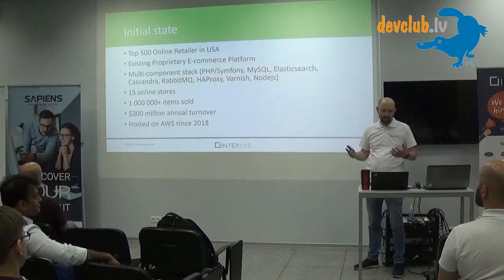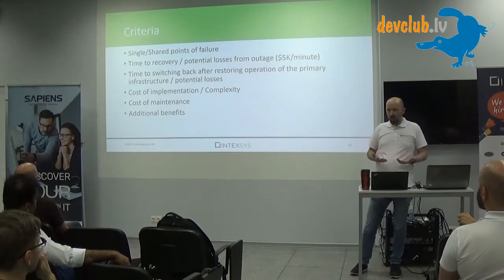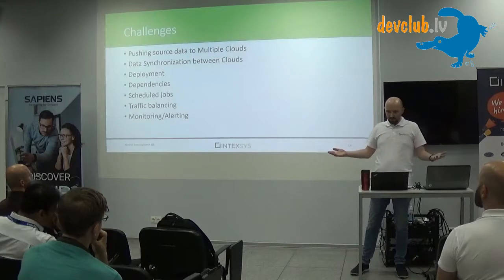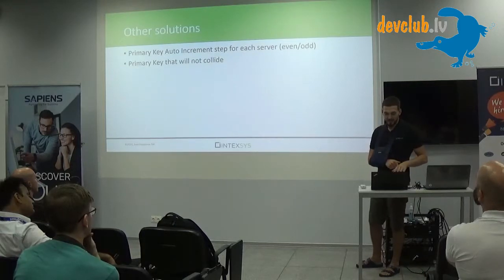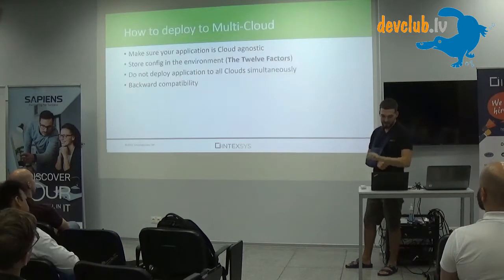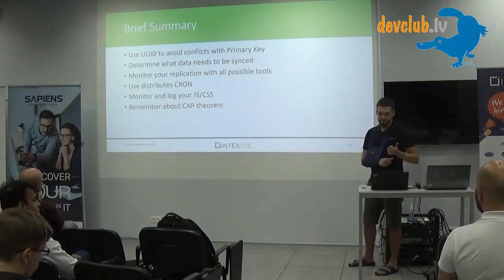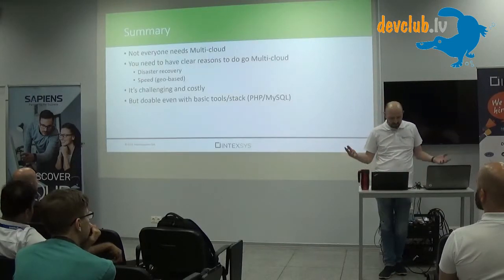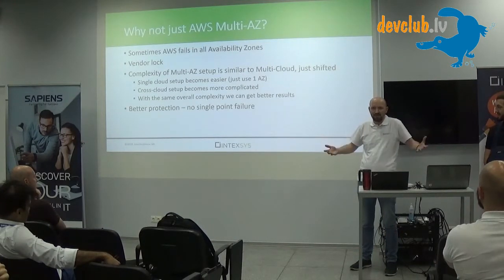Preparing for Multi-cloud Operation by Oleg and Konstantin at Cloud focused 76th DevClub.lv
You will learn when simultaneous operation from multiple clouds should be considered, what are the challenges of running a large-scale e-commerce platform from multiple cloud providers and how these challenges can be solved. We’ll talk about two-way data-synchronization, deployment, traffic balancing and failover. We’ll also describe the steps we had to take to prepare our PHP/Symfony based application for multi-cloud operation.

Oleg Andreyev is a Senior Software Architect at Intexsys. Konstantin Tjuterev is the founder of Intexsys who is also playing the role of Chief Architect at the company.

🌐 Language – English